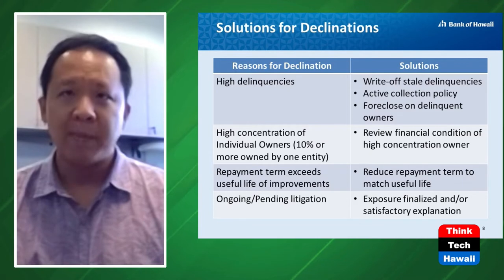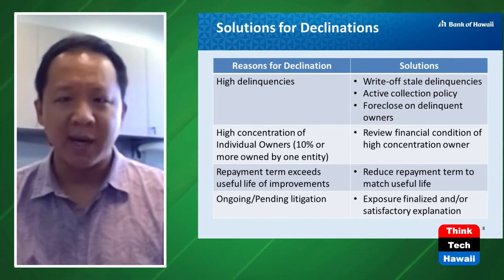Condo Board Financing Options (Condo Insider)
Options for Condo Boards to Finance Repairs.  The host for this show is Raelene Tenno.  The guests are Randy Au and Erik Fairfax.

Maintenance Fees increase yearly, buildings are aging and costs of construction or repair projects are rising.  How does a Condo board finance these repairs or improvements while trying to avoid special assessments?  Today, Bank of Hawaii's Leasing department discusses the banks lease vs loan program depending on the item to be financed.